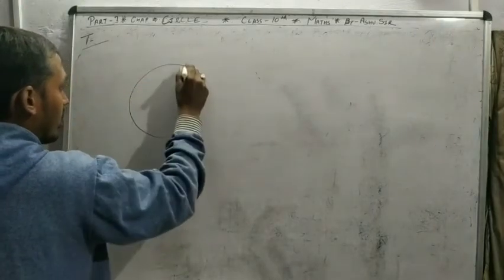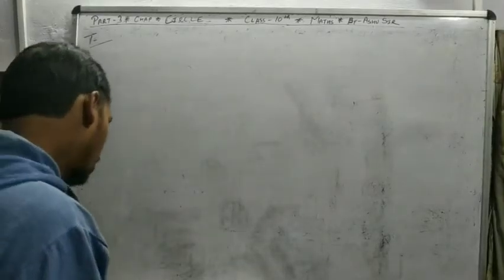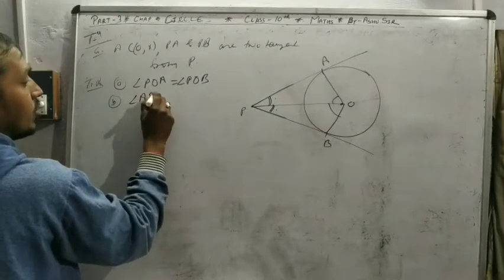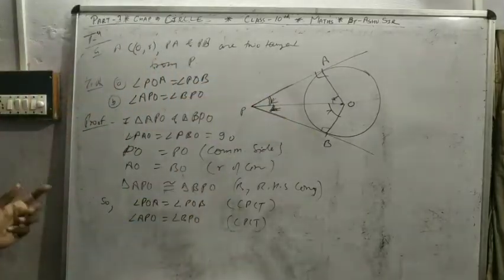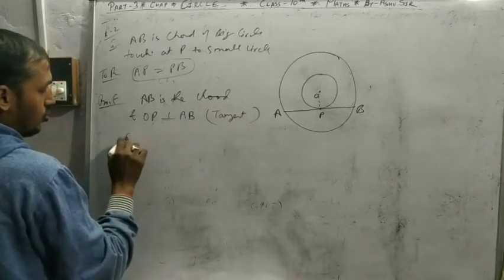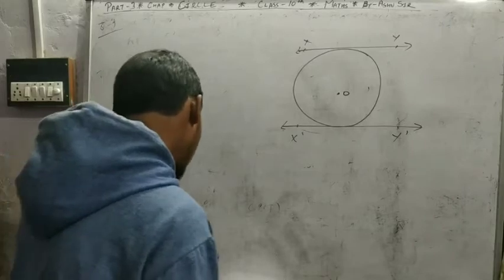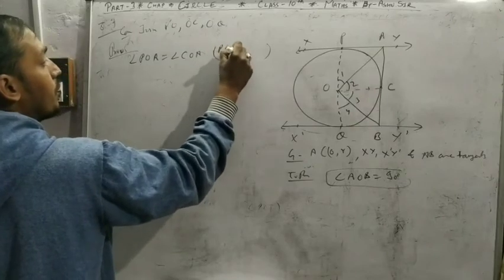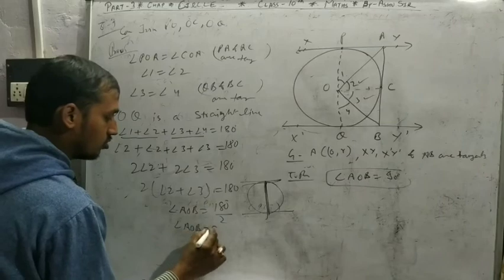Circle (part-3) class-10 Maths by ASHU SIR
Basic theorem of tangent of circle and questions